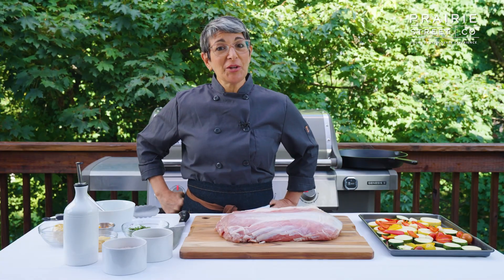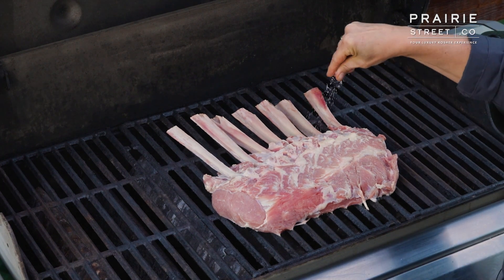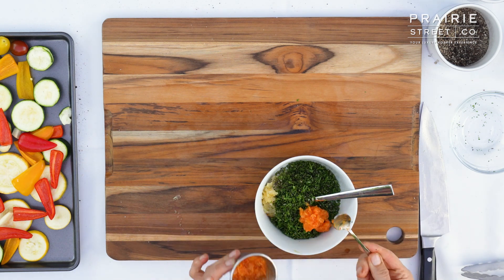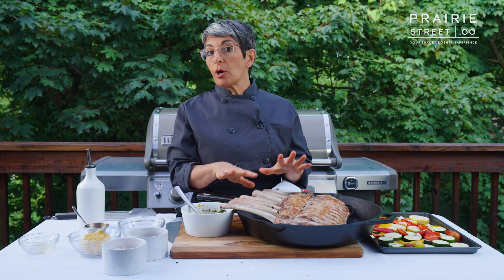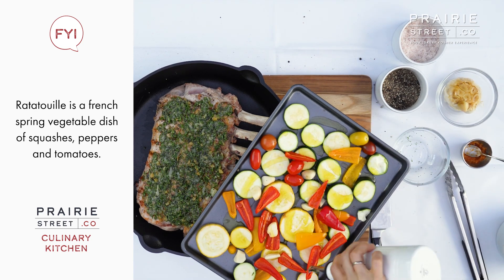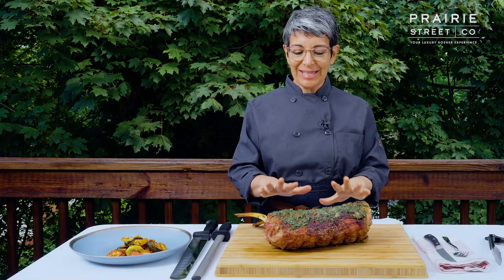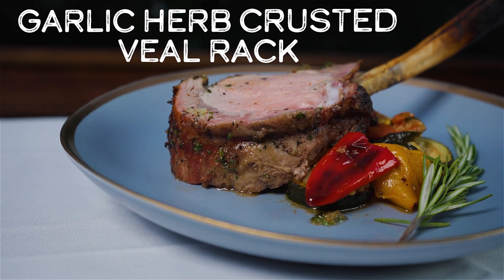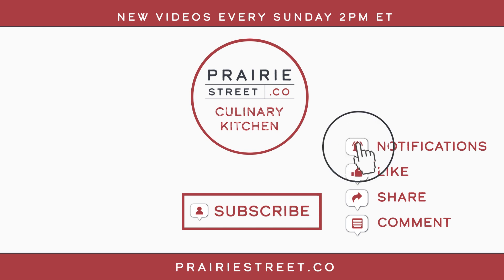Prairie Street Co - Garlic Herb Crusted Veal Rack Featuring Erica Wides